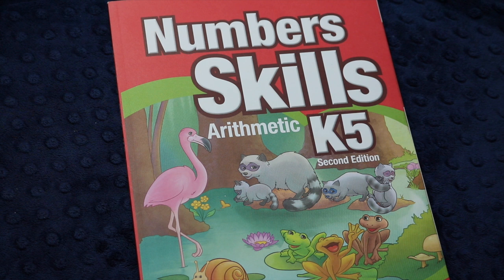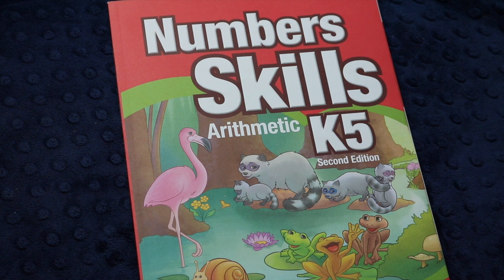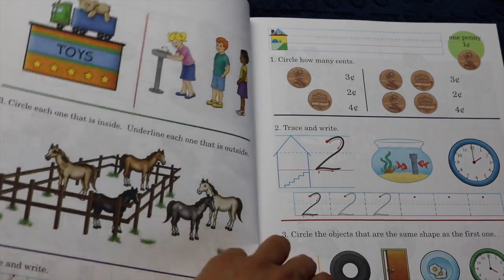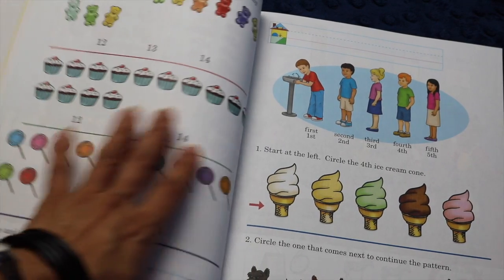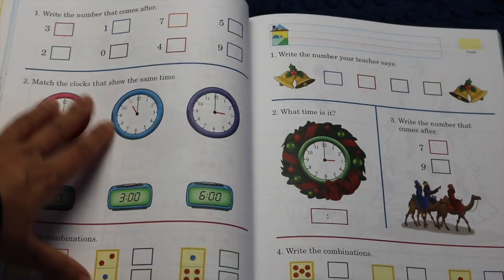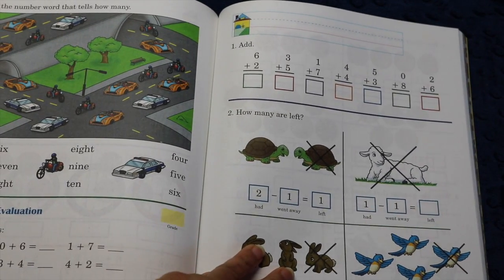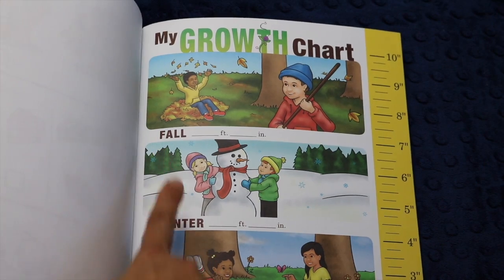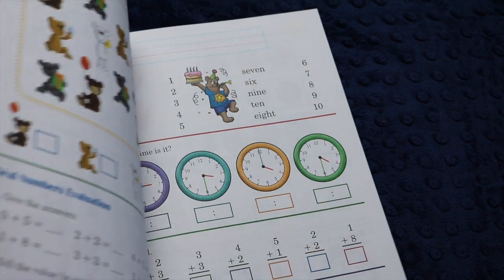Kindergarten Math CURRICULUM REVIEW || Abeka Arithmetic K5 Number Skills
↓↓↓ CLICK TO SEE MORE INFO ↓↓↓

My very first foray into Abeka! I'm trying out Abeka Arithmetic K5 Numbers Skills for my rising kindergartener next year. She'll turn 5 in the fall, and I think she's just about ready to have a big kid workbook for math. :)

Abeka Arithmetic A5